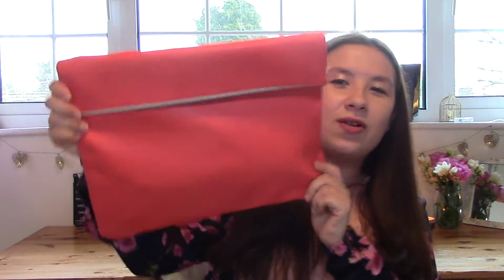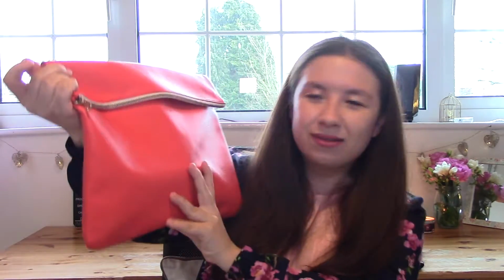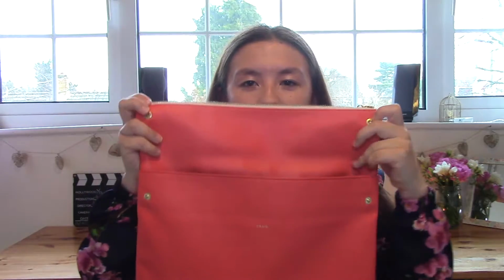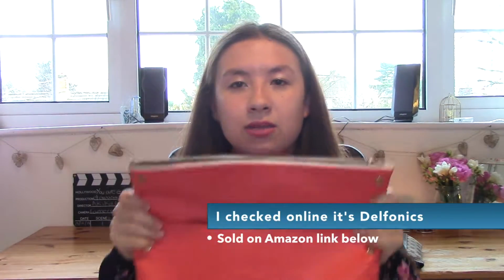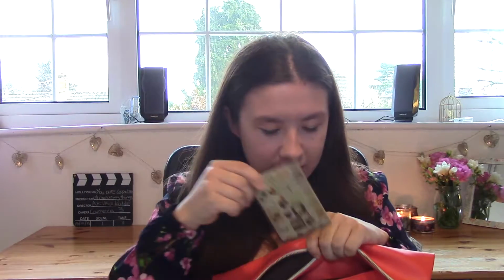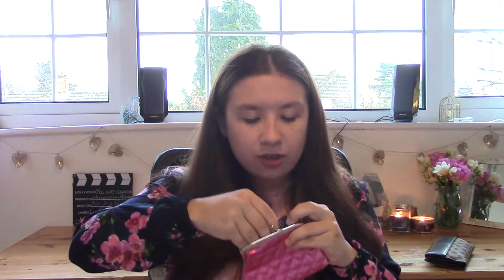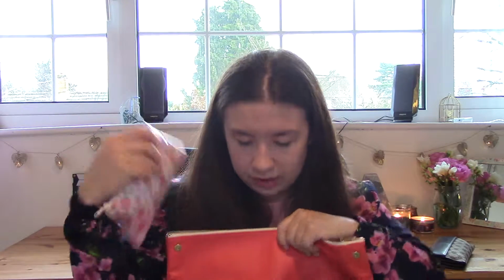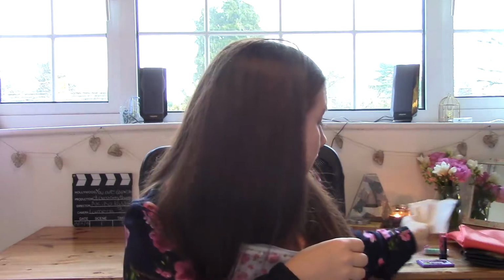What's in My Night Out Bag 2016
Wanted to show you guys what is in my night out bag, hope you enjoy it. Found the bag on Amazon will link below if you like the look of it!

Bag on Amazon

thisisakika